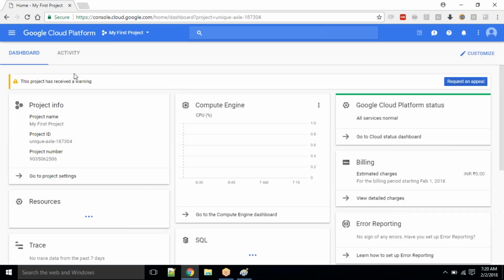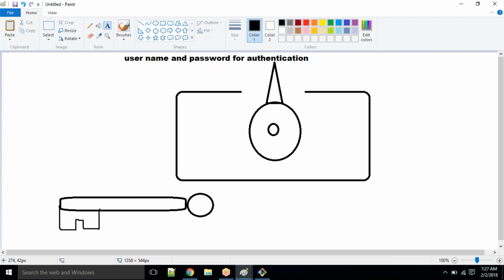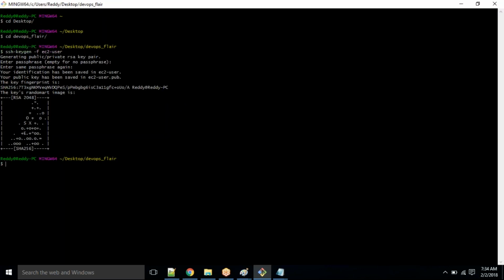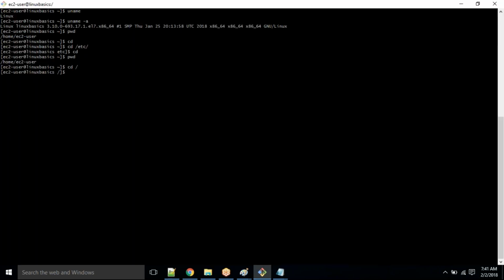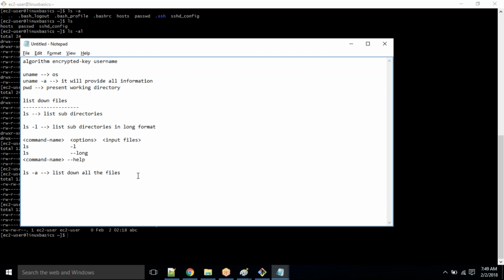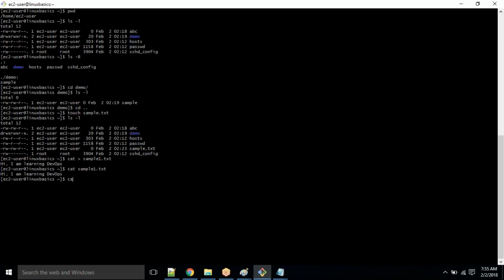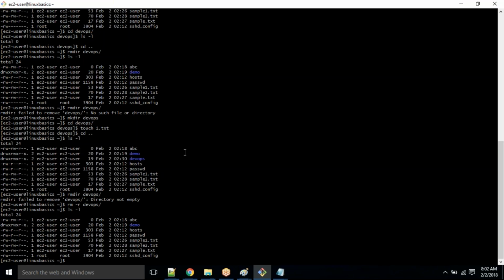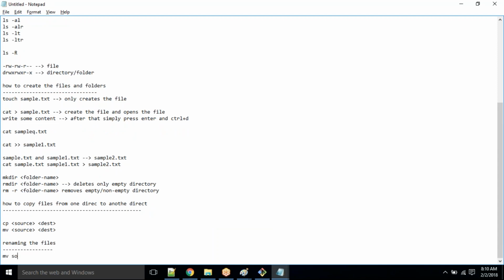DevOps training | session 2 Linux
How to create cloud server, How to connect to the server, Basic commands.